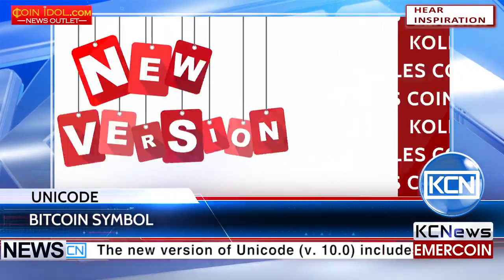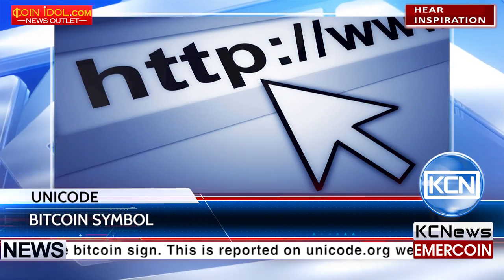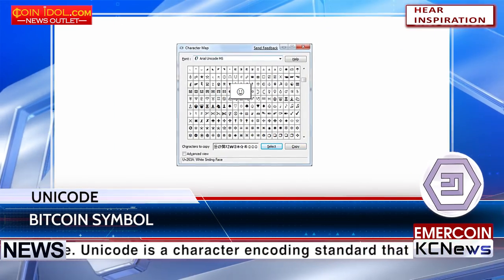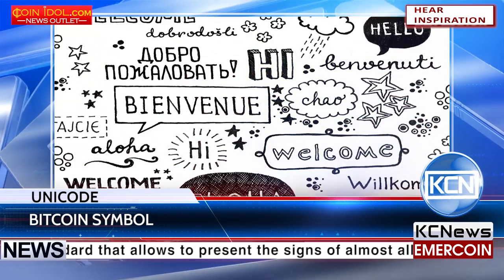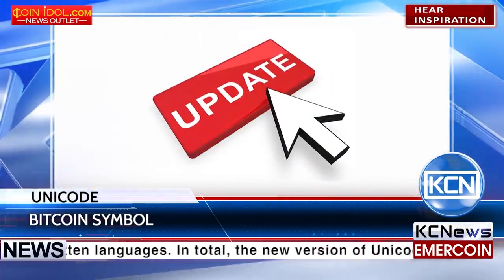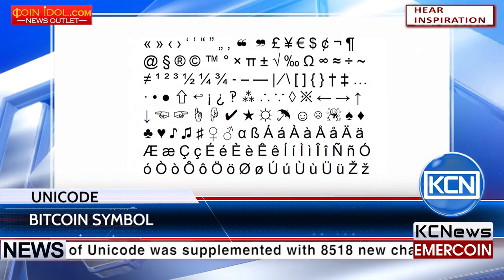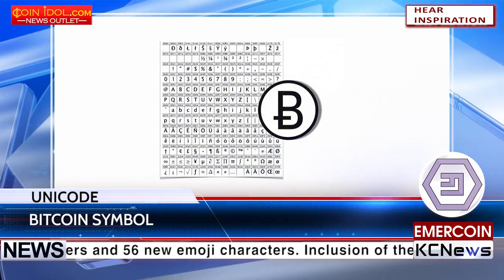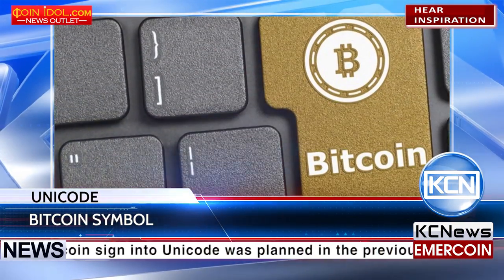KCN The bitcoin sign is included in Unicode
The new version of Unicode (v. 10.0) includes the bitcoin sign. This is reported on unicode.org website. Unicode is a character encoding standard that allows to present the signs of almost all written languages. In total, the new version of Unicode was supplemented with 8518 new characters and 56 new emoji characters. Inclusion of the bitcoin sign into Unicode was planned in the previous version, but was implemented only now.